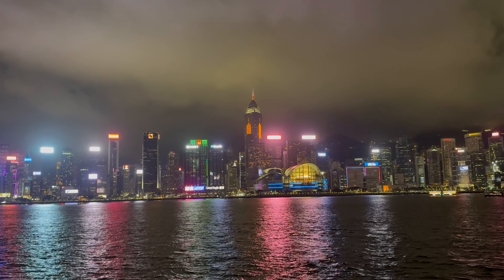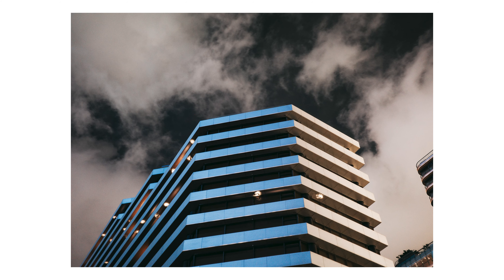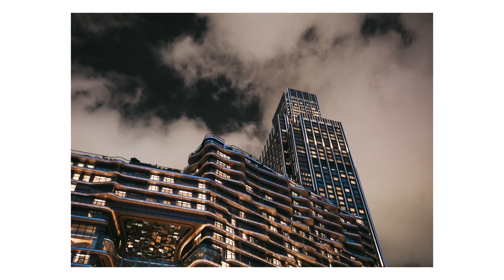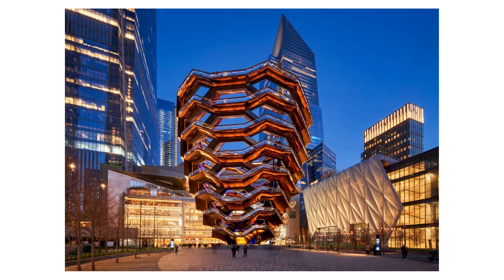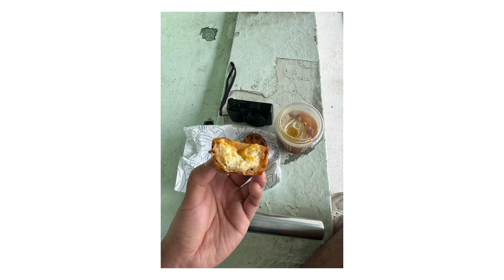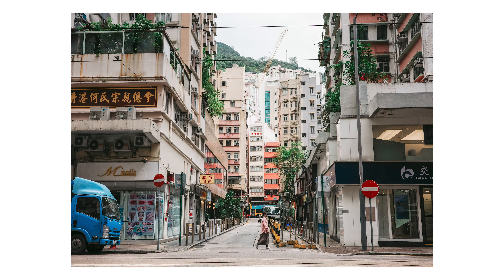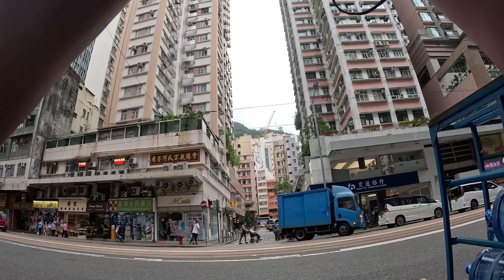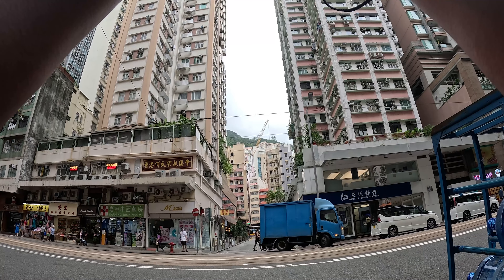Hong Kong Street Photography POV (Ricoh GR iiix)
Was in Hong Kong for 24 hours! Decided to go on a photo walk. Watch as I wander the streets near my hotel and get some pics!

1. hjortron - bomull
2. sockervadd - bomull
3. Egg Rollz - baegel
4. Jog Wheel Journey - Dusty Decks